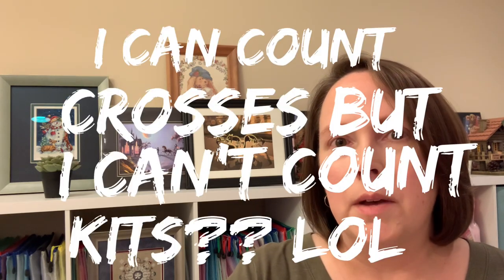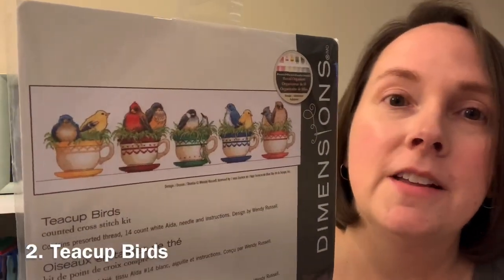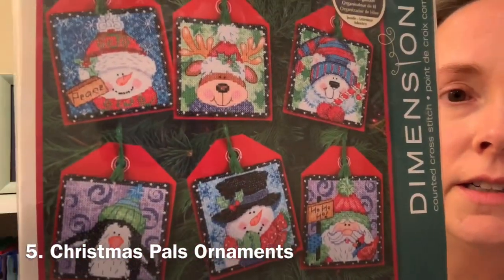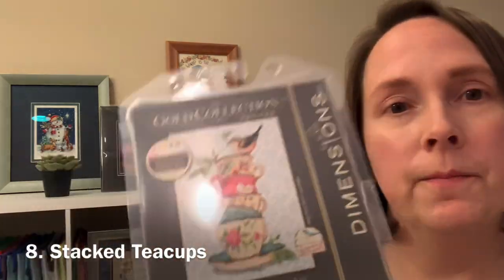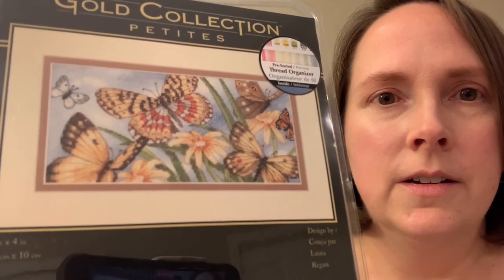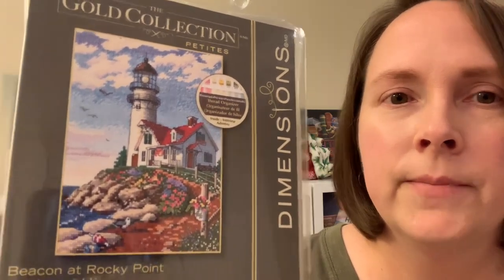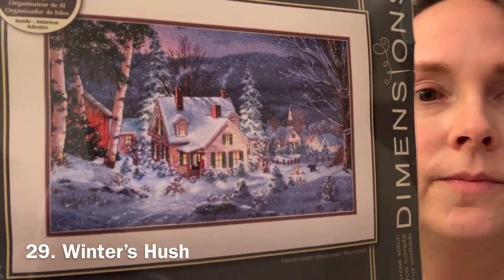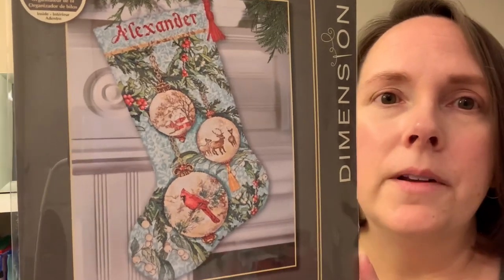FlossTube 7 - Dimensions Kit Parade 2022 - the kits not started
This is a FlossTube video showing all of my Dimensions and Dimensions Petites kits in my collection that I haven’t started yet.